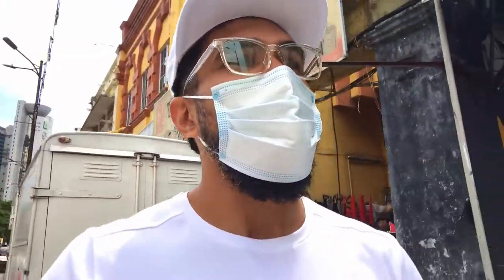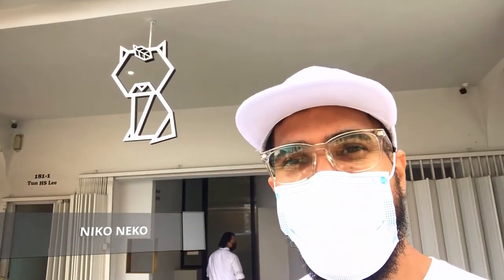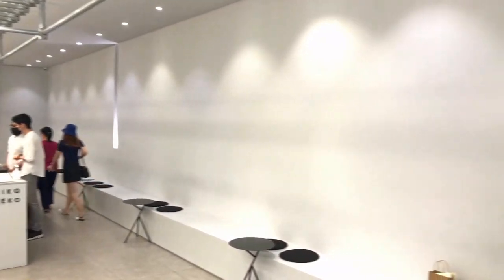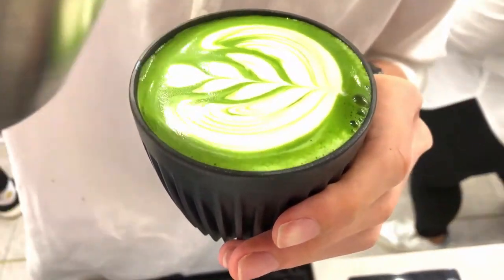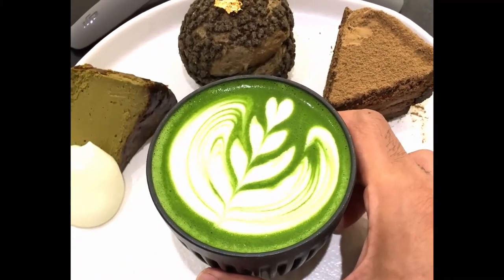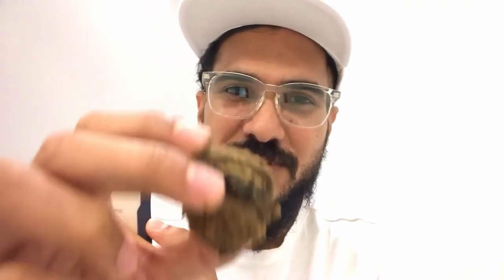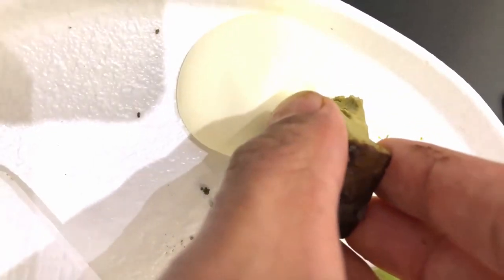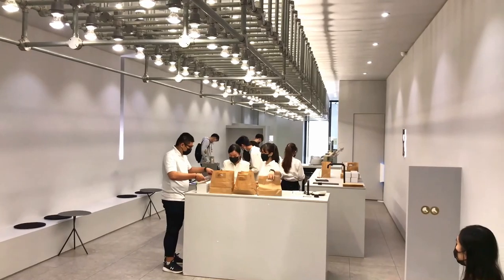NIKO NEKO MATCHA 2.0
This video is for all the MATCHA lovers around the world.

NIKO NEKO MATCHA is getting super popular in Kuala Lumpur. I decided to try their Signature REN MATCHA LATTE and their best seller desserts.

The cafe is so beautiful and so uniquely designed and it has very chill and soothing vibes, I really enjoyed my food and drinks and my time there.

Totally recommended to all MATCHA lovers and CAFE hoppers.

Prices are very reasonable and the food quality is high standard.

All staff members are super friendly and they always greet you when you enter and always say goodbye when you leave.

NIKO NEKO 1.5 : Address: 82A, Lrg Maarof, Bangsar, 59000 Kuala Lumpur, Wilayah Persekutuan Kuala Lumpur

NIKO NEKO 2.0 : 181, Jalan Tun H S Lee, City Centre, 50000 Kuala Lumpur, Wilayah Persekutuan Kuala Lumpur